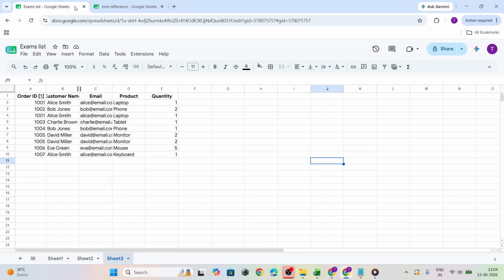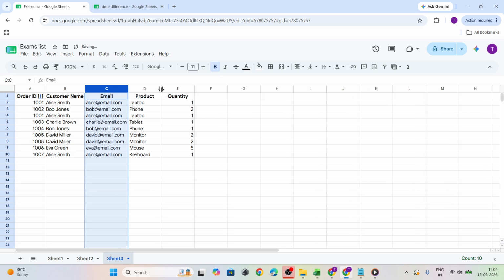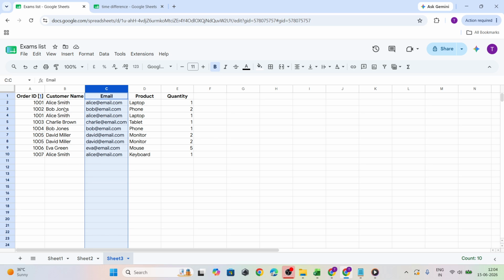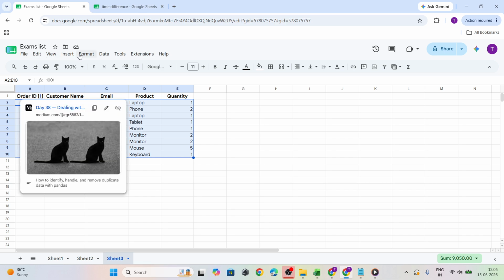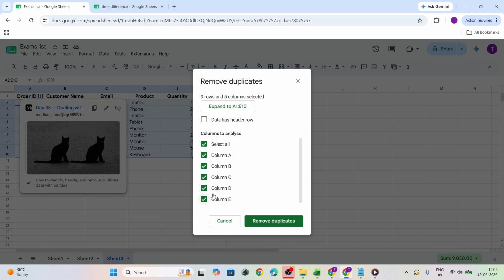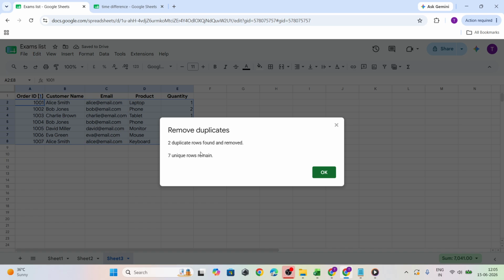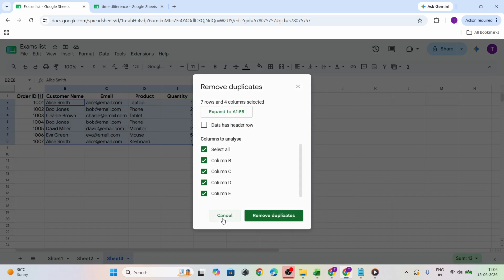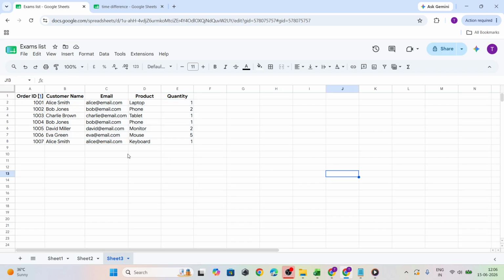How To Remove Duplicates In Google Sheets (Step By Step)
Learn how to remove duplicates in Google Sheets quickly and easily with this step-by-step tutorial. Mastering Google Sheets data cleaning helps you manage spreadsheets faster and avoid errors in your data analysis.